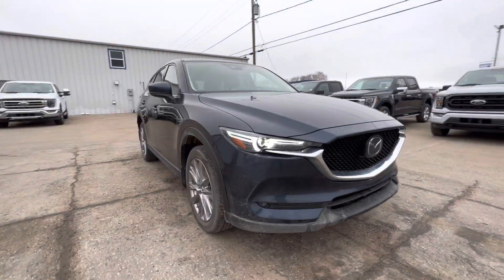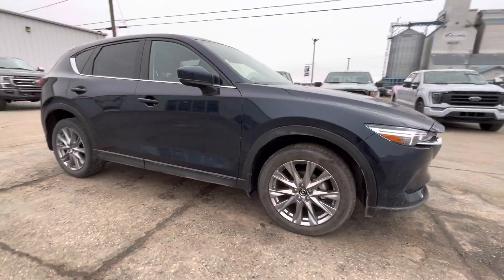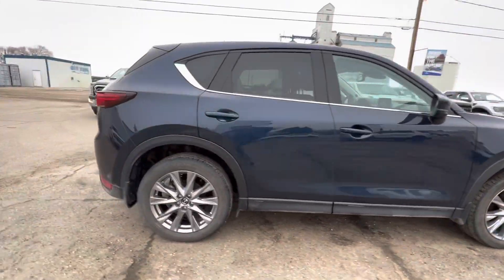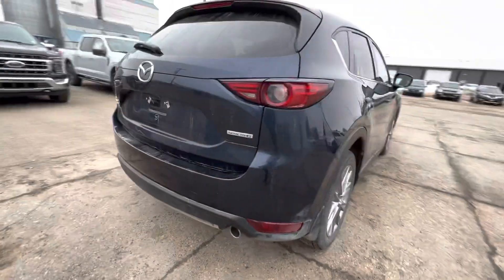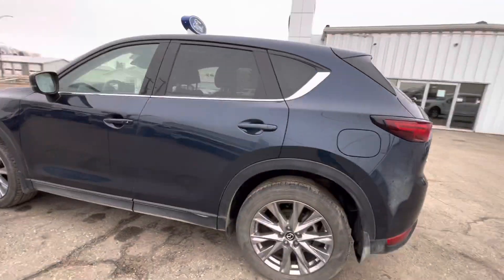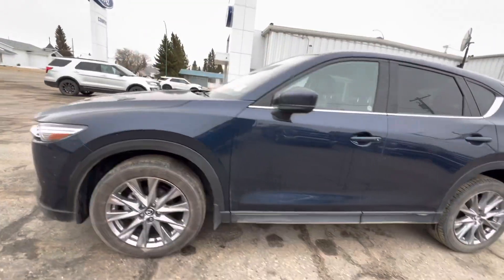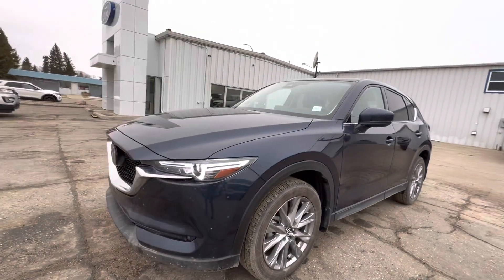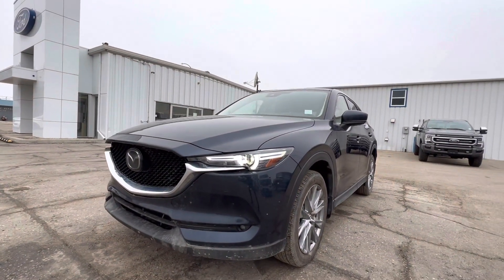2021 Mazda CX-5